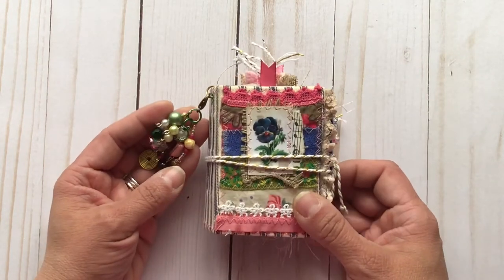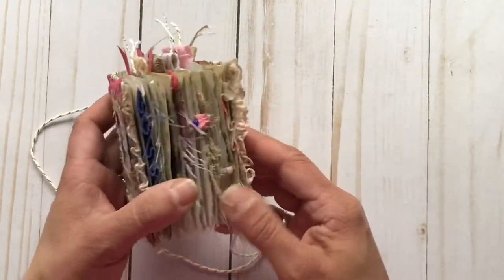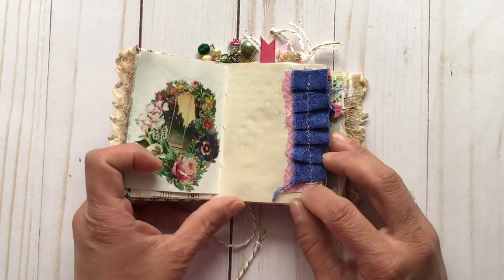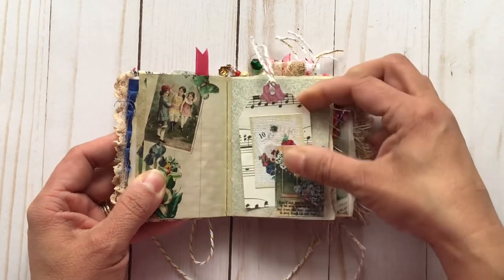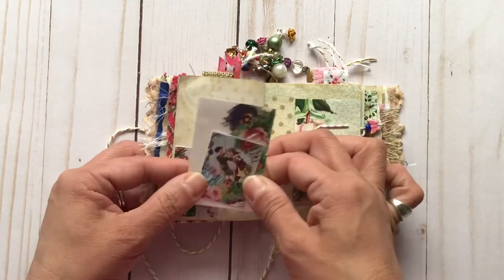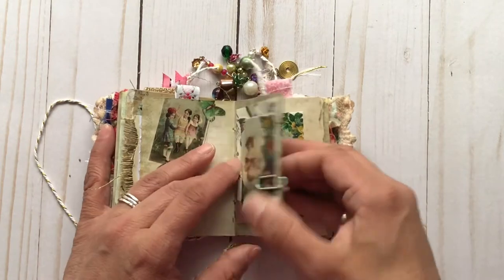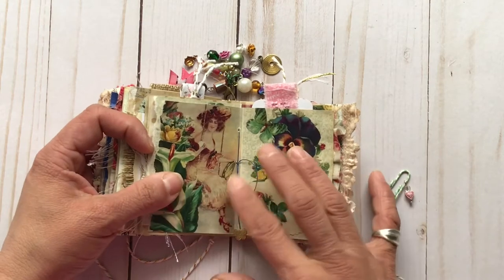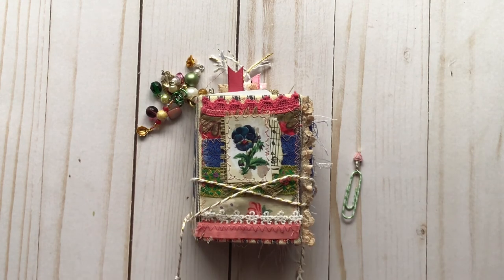Swing Into Spring Mini Junk Journal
*SOLD* Welcome to my March DT project for DearJulieJulie!! I hope you enjoy this mini junk journal!